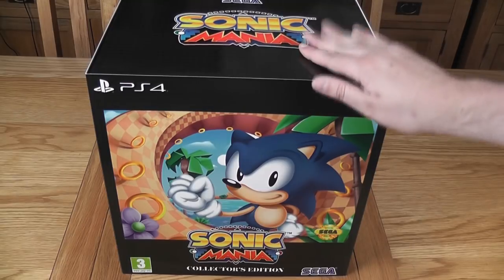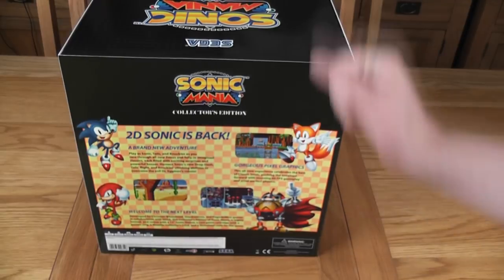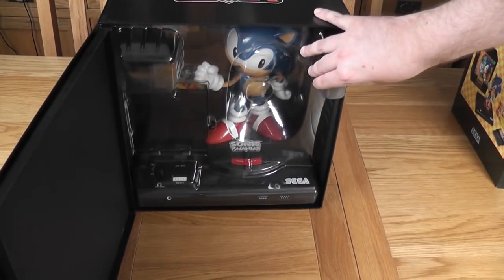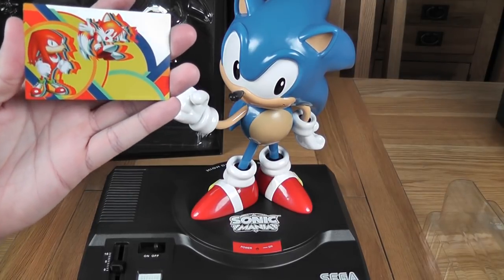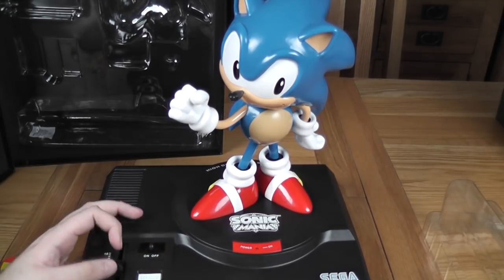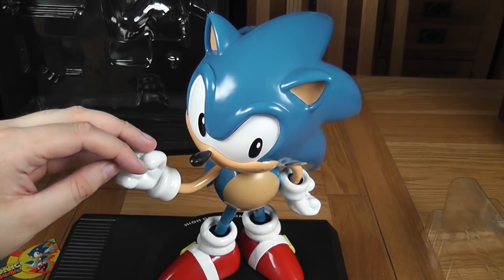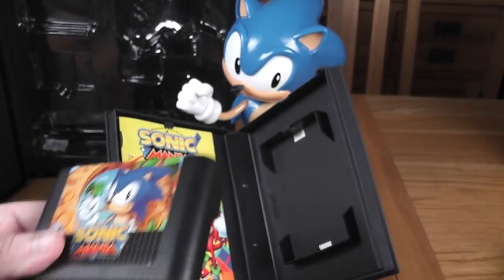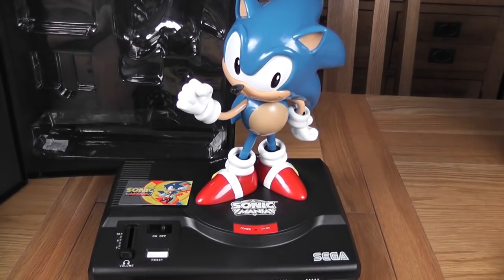Sonic Mania Collectors Edition Unboxing & Review